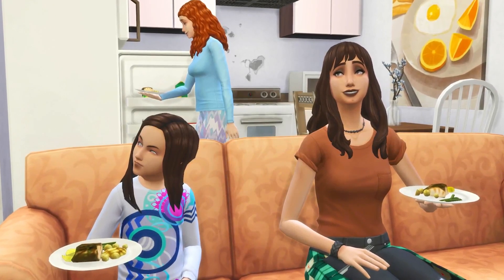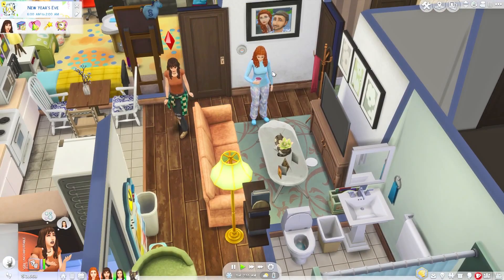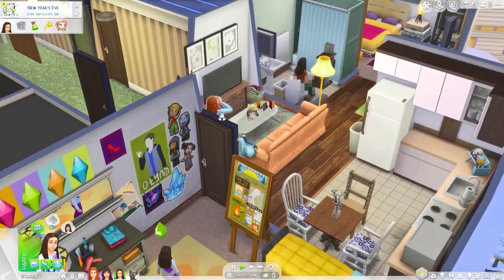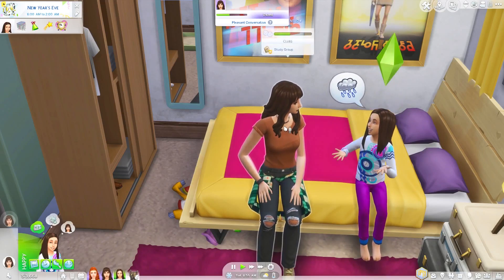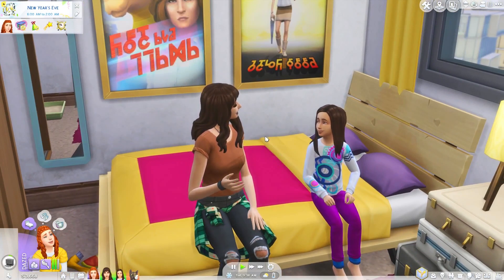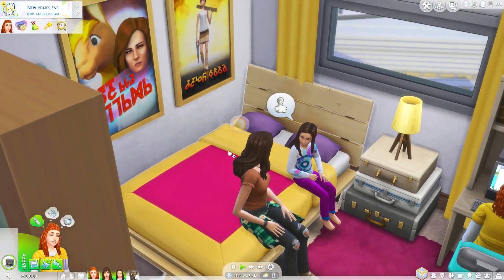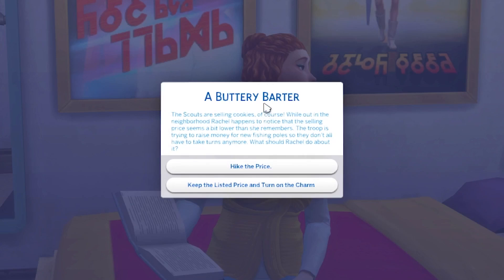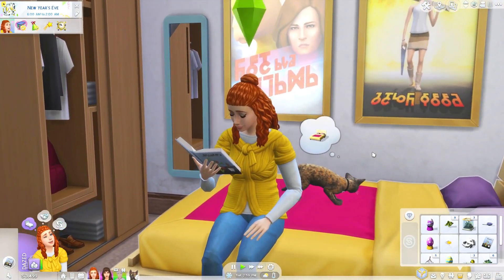New Year's Eve! 🎉| The Sims 4 Seasons (Part 25)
New Years Eve is here! Madison, Robin, and Rachel celebrate with friends and make some resolutions for the coming year!

The Backstory:
It felt like the life of 22 year old Madison McFadden was just beginning. She had recently moved into her own apartment in the city and had just begun her career, when tragedy struck.

She received a phone call that her sister and brother-in-law had unexpectedly passed away. Their two daughters, Robin and Rachel, were left behind. With no other family that could care for them, Madison stepped up and took them in.

While she loves her nieces dearly, this hasn't been easy. Robin's rebellious nature and Rachel's clinginess, on top of living in a small apartment and dealing with a huge loss, are making life difficult for Madison. Can she overcome these challenges to provide the best home possible for her nieces?